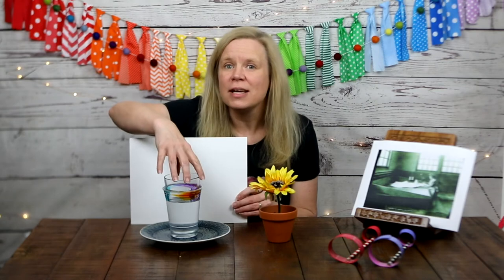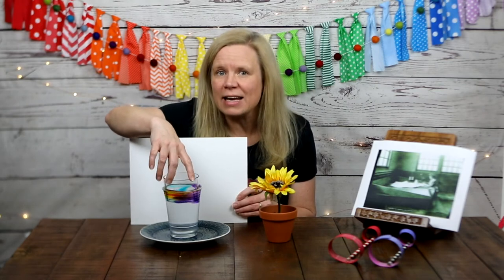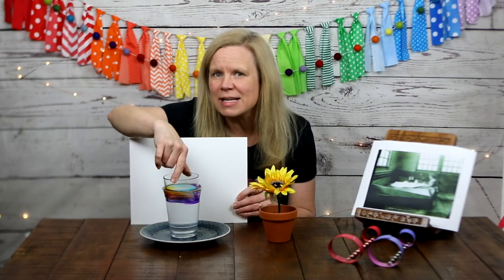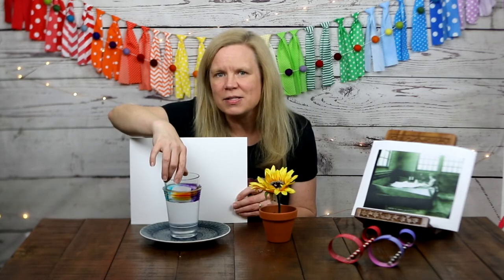Weekly update and supply lists for the week of 3/29/21.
Supplies:
Test Tube Tuesday - Laminar Flow:
Plate to catch overflow soap and water
Two clear glasses - one should be able to completely fit in the bottom of the other
Three small cups or bowls
Three pipettes
Three different colors of food coloring (your choice)
Water
Clear dish soap
Paper towels/dish cloth to clean up

Thoughtful Thursday - Thoughtful April Fools Treat:
Cupcake pan
Mixing bowl
Cupcake wrappers
Whisk
Large spoon
Spreading knife
Cake mix and the associated ingredients to make the cake
Chocolate graham crackers or Oreos
Frosting
New 3.5 inch terra cotta planter pot
Artificial flower
Large Ziploc bag
Paper towels
Scissors
Clean hands
Adult supervision and permission

Wonderful Woman - Ida Holdgreve:
Cardstock
Straw
Ruler
Pencil
Scotch tape
Scissors

If you're looking for a great art supply starter kit, please check out our great deal! It includes an awesome denim apron, hypercolor pencil and ruler, and SO MUCH MORE!